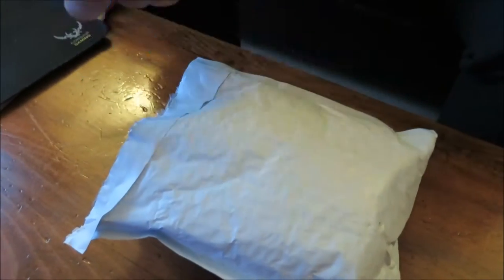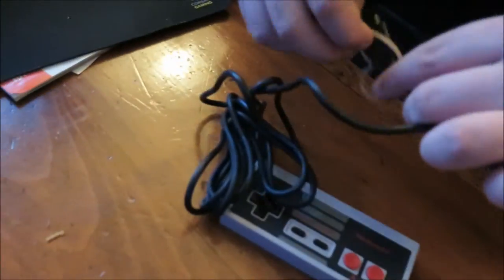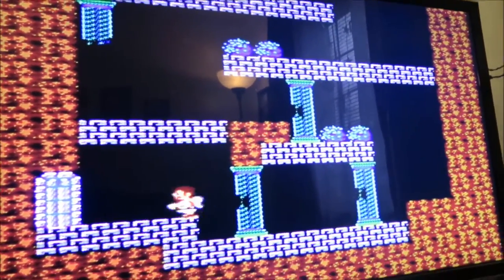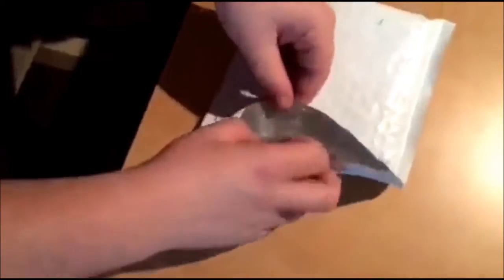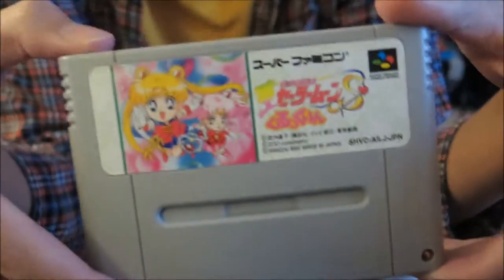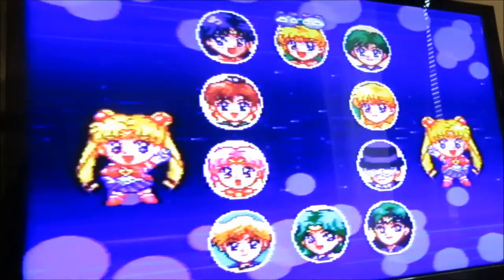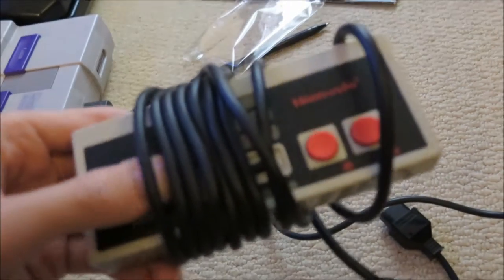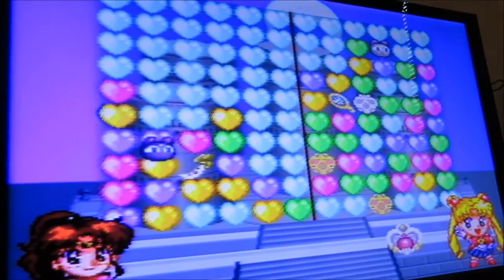Unboxing random NES games part 3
Funny, cuz at this point we only unboxed 1 NES game. How bout that shit?